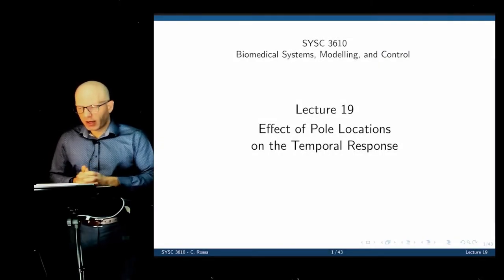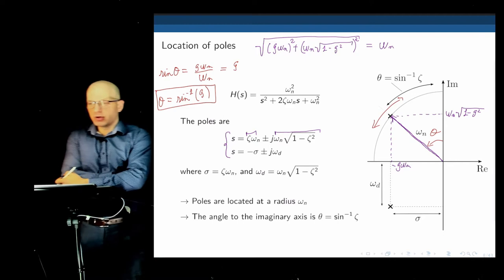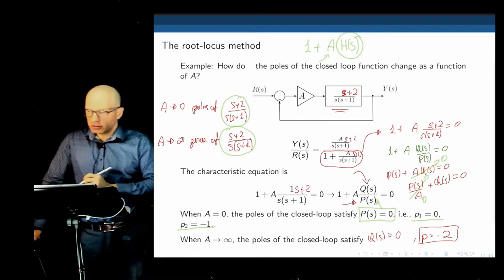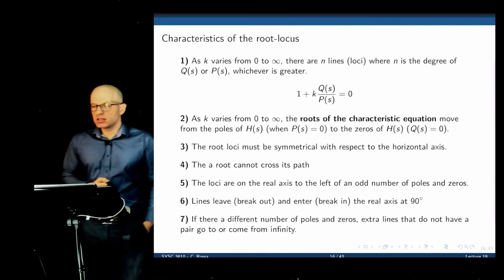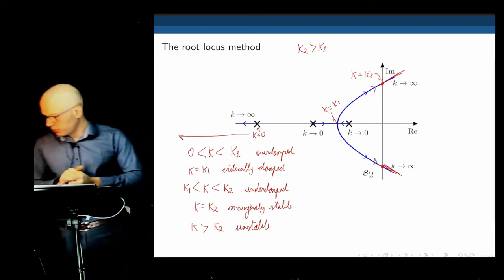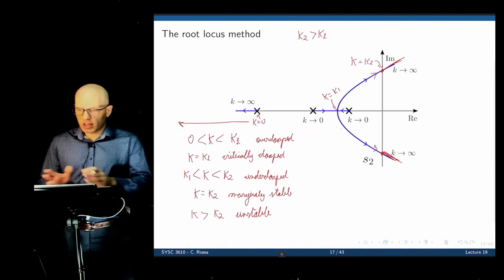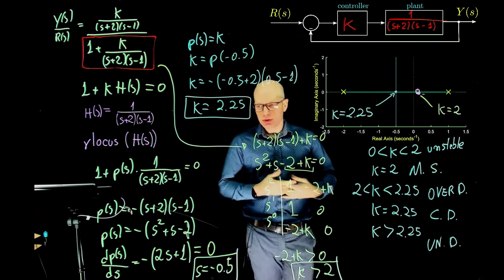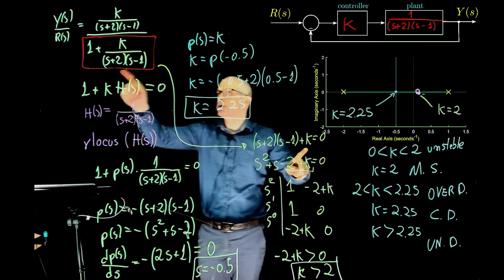Biomed. systems modelling and control - Lecture 19: Influence of pole location on temporal response